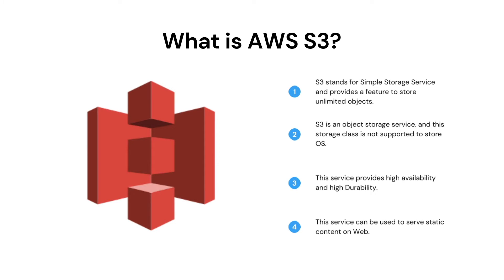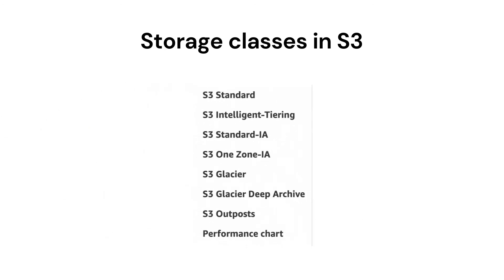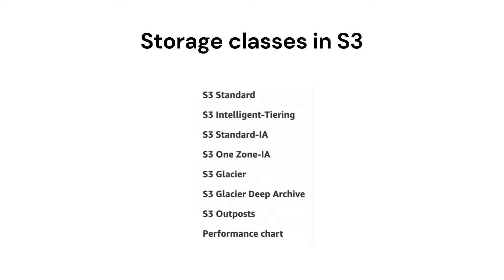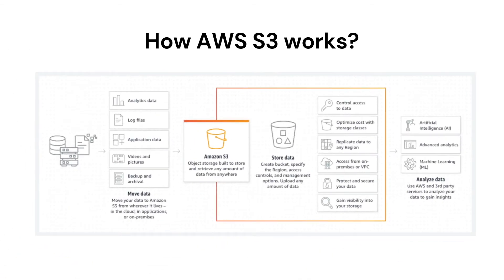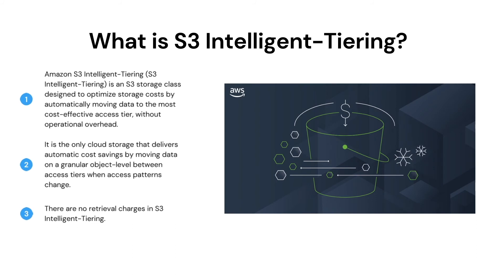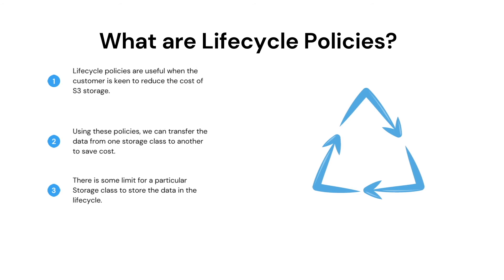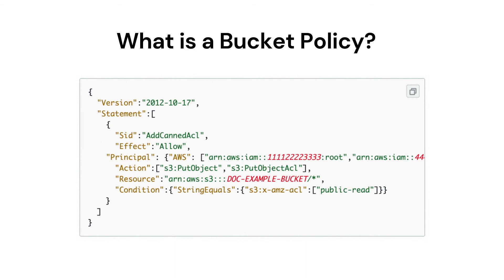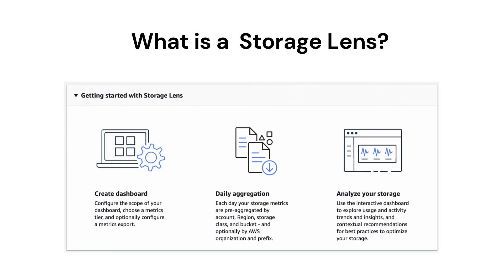Interview Questions on AWS S3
In this video, We will see some Interview questions on the AWS S3 service.
00:00 Intro
00:13 What is AWS S3
01:08 Storage classes in S3
02:58 How AWS S3 works? howawss3works?
03:46 How to Control Access to s3
04:57 What is S3 intelligent tiering
06:05 What are Lifecycle policies? whatareLifecyclePolicies?
06:33 What is Amazon s3 replication?
07:11 What is the S3 bucket policy? amazons3bucketpolicies.
07:48 What is Bucket ACL
08:35 What is a storage lens?